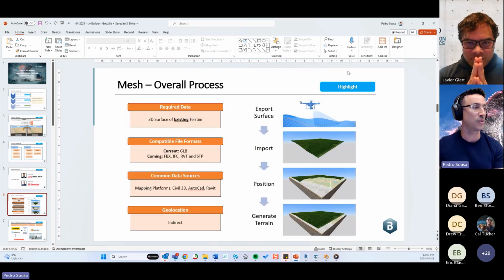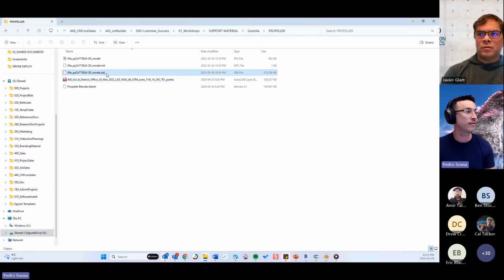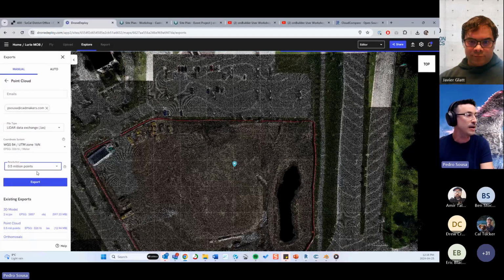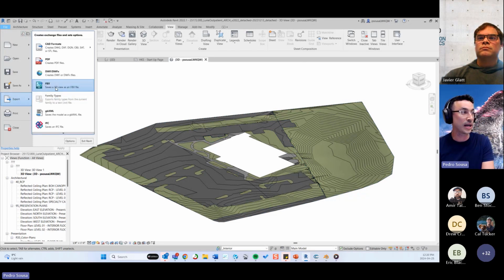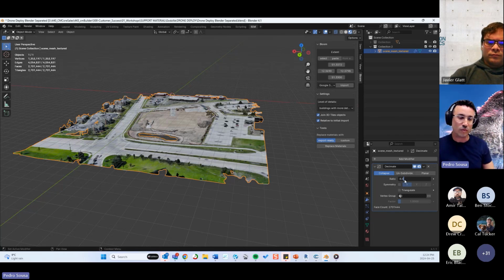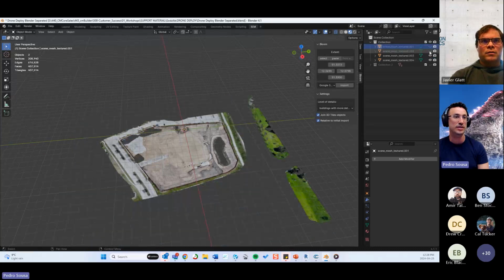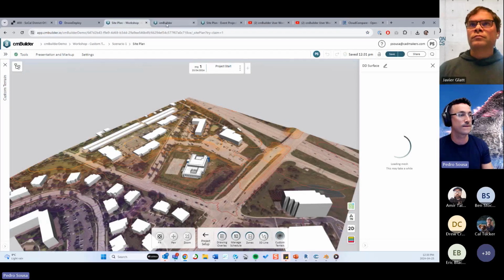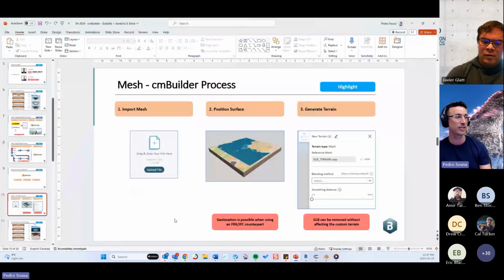How to create custom terrain using mesh (3D surface) in cmBuilder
Follow the timecards for step by step how to create custom terrain using mesh:

00:00 Import mesh/3D surface to cmBuilder
01:50 Compatible 3D surface file formats
03:37 Different mapping platforms
05:58 Export options from Propeller
07:48 Export options from DroneDeploy
11:03 Export terrain shape from BIM (e.g. REVIT)
13:47 Blender - Isolate terrain and export GLB
23:31 Import 3D surface in cmBuilder